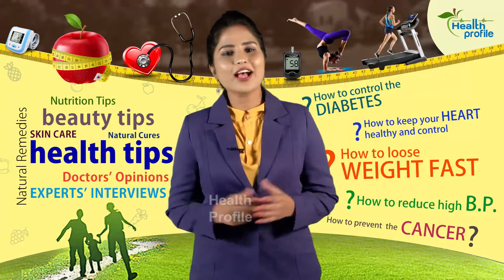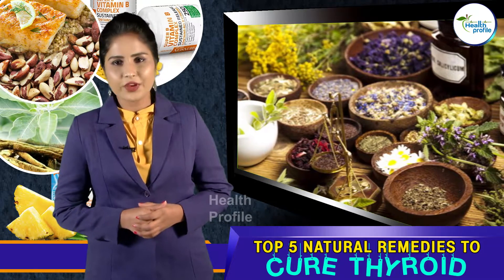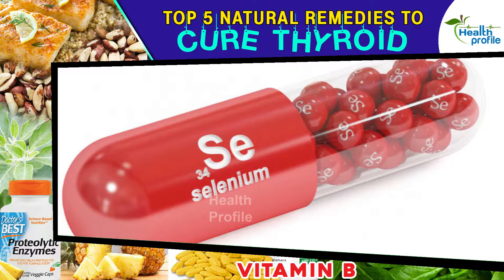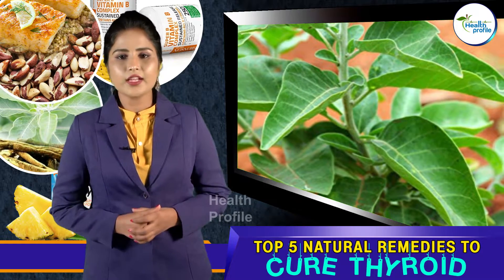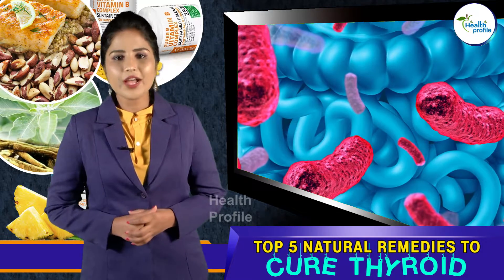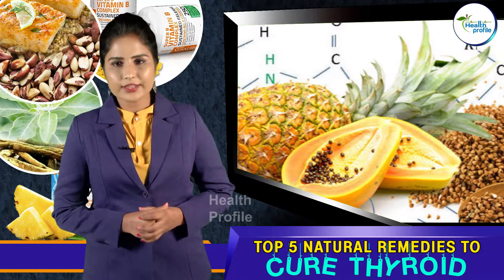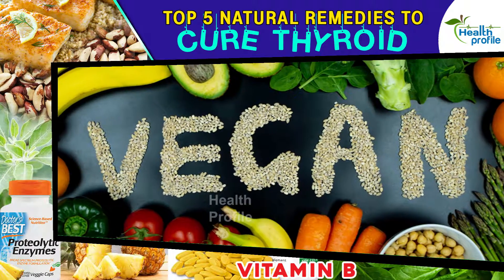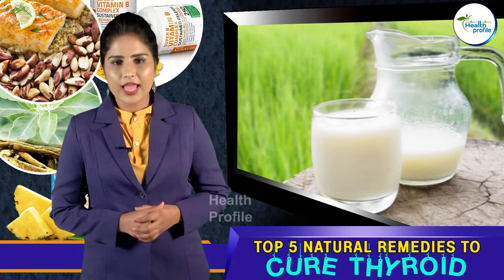How to cure Thyroid problems Naturally | 5 Best Natural Remedies to cure Thyroid | Health Tips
The thyroid can cause due to hectic lifestyles and hormonal imbalance. When the symptoms appeared or when it diagnosed as a thyroid issue, you have to follow a strict diet plan and medicines to cure it, but many of them suggest using natural remedies is more effective than medicines and treatments. Here are the top five natural remedies that are safe, healthy and effective for improving your thyroid function and helping your body heal any sort of thyroid issue.

Subscribe to Health Profile for Health Tips, Doctors Interviews, Health precautions, Health care, Health & Fitness, Diet tips, Diet plan recipes, Health and nutrition tips, Health news, Exercises & Workout Tips, Healthy Lifestyle Tips, and much more Health content.